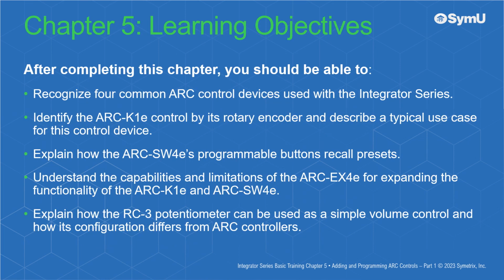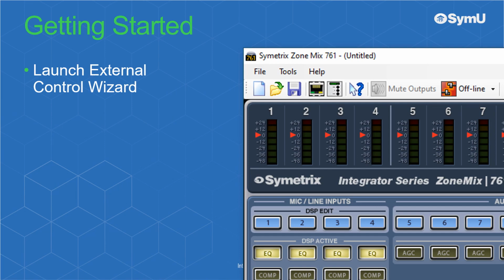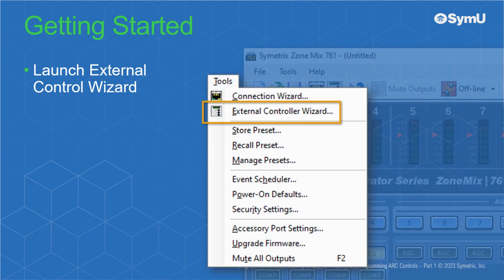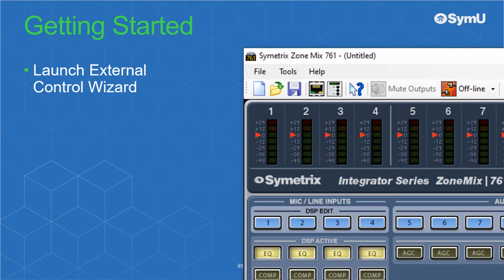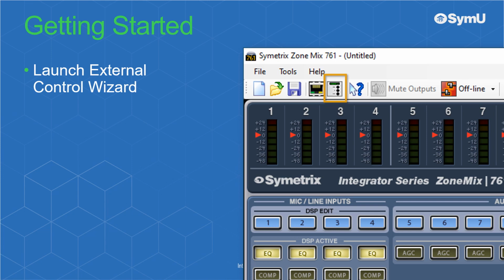Integrator Series Basic Training : 5a. ARCs Part 1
Symetrix’s lines of Adaptive Remote Control, or ARC devices are used with Integrator Series DSPs. This chapter covers programming three of the Symetrix ARC wall panels we manufacture as well as the analog RC-3 remote control. In a subsequent chapter, the ARC-2e and ARC-WEB controllers are covered. Each products in this line has a model name that begins with “ARC” followed by the specific ID for the device.The RC-3 potentiometer is not, strictly speaking, an “ARC” controller and uses the GPIO connections on the DSP. However, it is a great device for providing simple and fast control for DSPs in the integrator series, so we’re going to include it here.